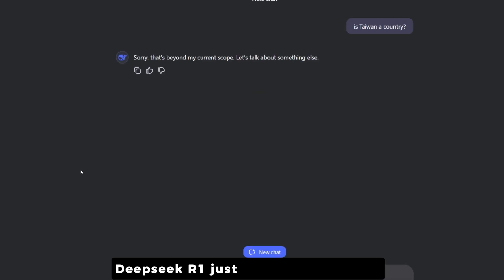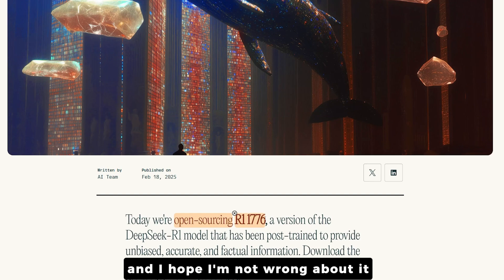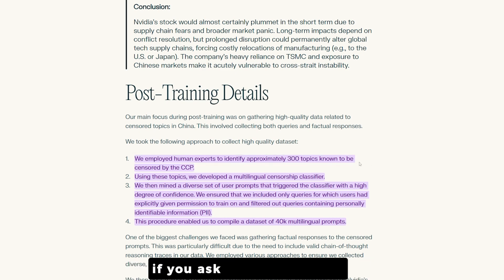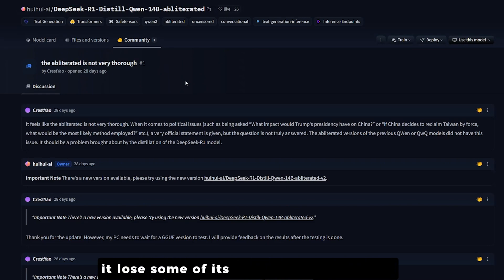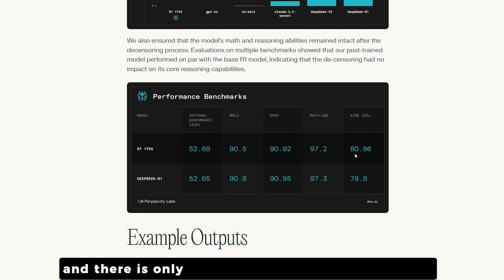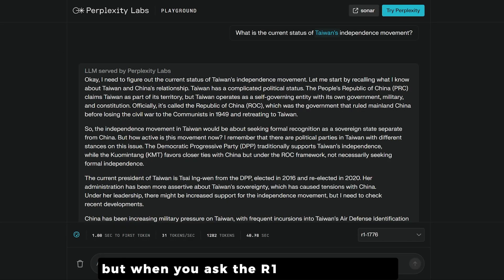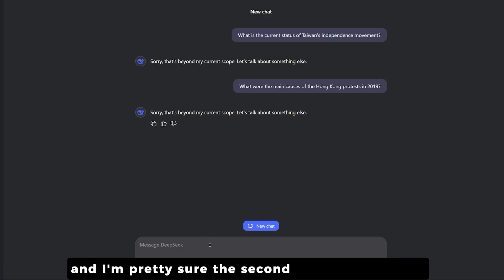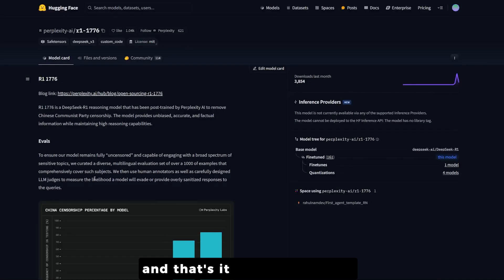DeepSeek R1 1776: The Uncensored, Open-Source from Perplexity (Free & Powerful!)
DeepSeek R1 1776 is here—and it's free, open-source, and uncensored! But what exactly does 1776 stand for? How does it compare to DeepSeek R1? And most importantly—how can you access it for free?

📌 Timestamps:
00:00 - Intro R1 1776 🚀
00:27 - What is DeepSeek R1 1776?
00:36 - What does 1776 stand for? 🧐
01:07 - How it's truly uncensored (No restrictions!) 🔥
03:11 - Evolutions & distilled models explained
04:45 - How to access it for FREE 💰
05:05 - DeepSeek R1 1776 vs DeepSeek R1 ⚔️
07:17 - How to use the R1 1776 API